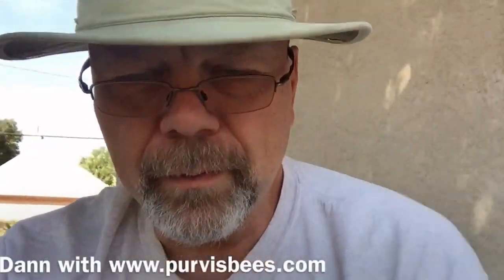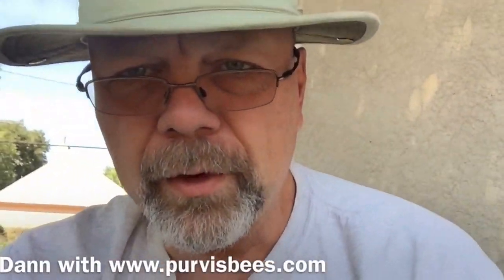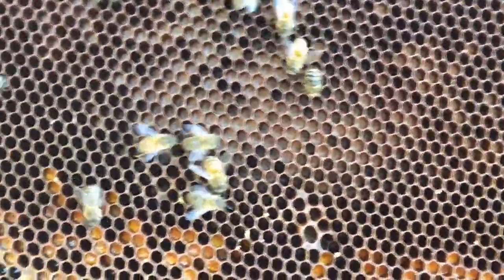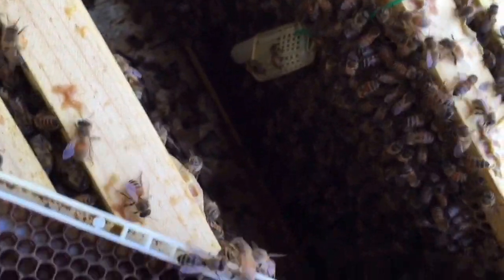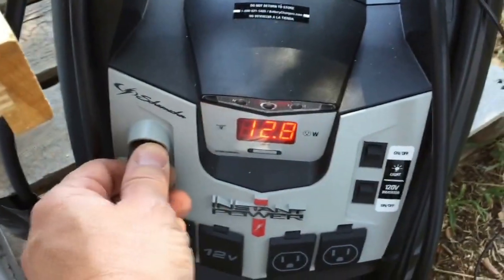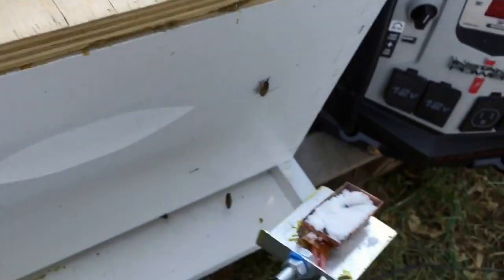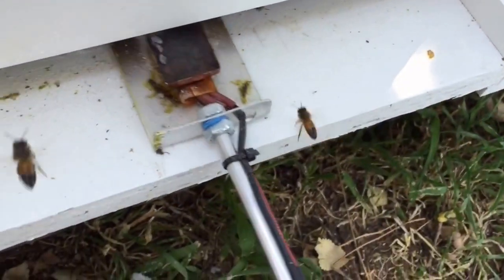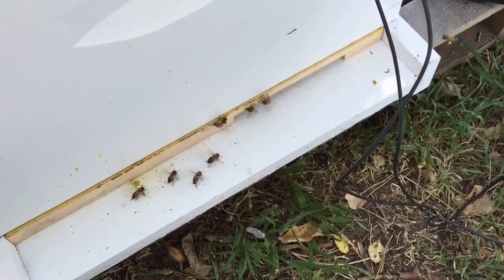Single Oxalic Acid Treatment Technique for Varroa Mites on Honeybees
This video shows how to do a single treatment for varroa mites on your honeybees during the warmer months when brood rearing is in full production.

SAFETY NOTES:  Don't breath this stuff or get it in your eyes.  I strongly suggest you have water, like a gallon of clean water, with you whenever you are working your bees and this is one more reason to have it with you.  Don't touch the pan or any of the metal after it has heated for several minutes.  It gets very hot.  Make sure you don't cross your jumper cables on your power supply when using it and don't rest the leads on metal when using it.  Other than that it is pretty much common sense.

Schumacher XP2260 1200 Peak Amp Instant Portable Power Source

Savogran, Wood Bleach

Scooby Doo Beach Towel